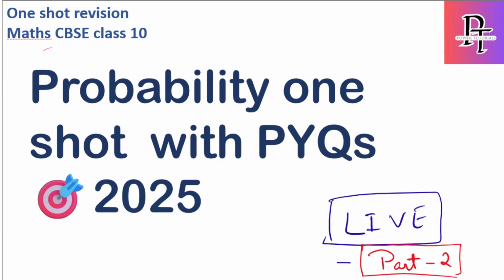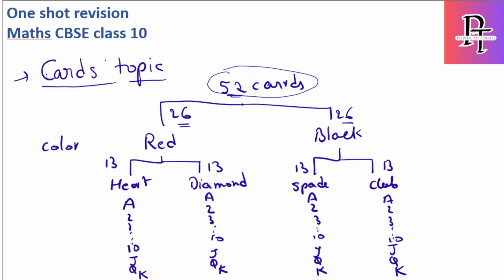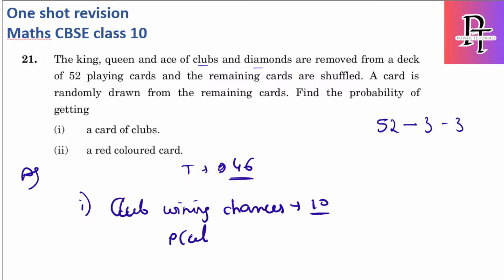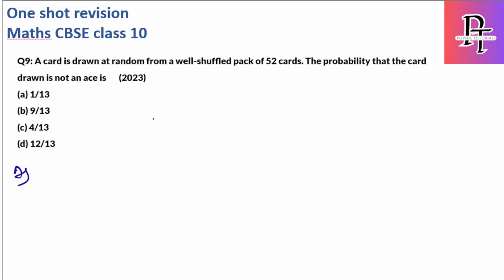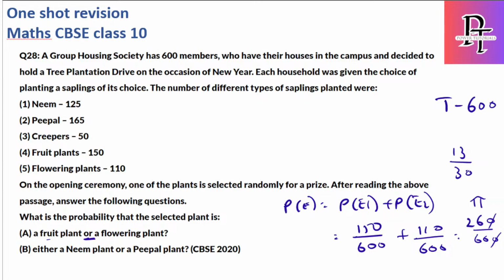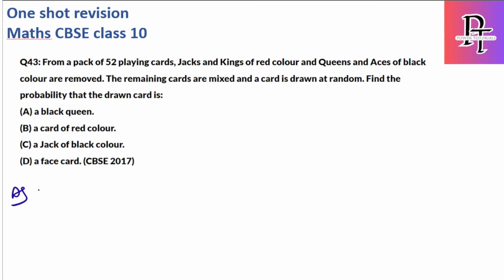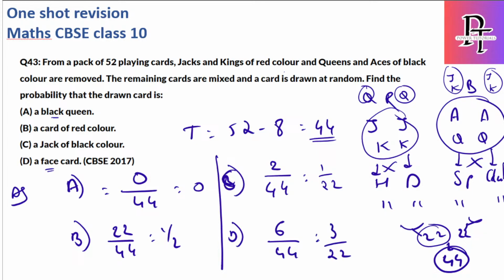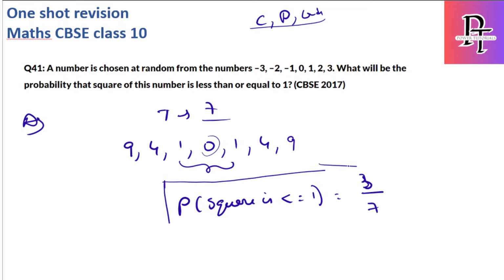Maths Probability One shot- live part 2 | Maths revision | Maths PYQs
Hi Everyone, this is the live session of one shot revision of class 10 CBSE MATHS, We will do chapter wise from backside starting with Probability chapter

User queries
How to solve probability questions
Probability questions class 10
Revision of class 10 probability
Probability questions
Maths probability questions
Questions on probability class 10